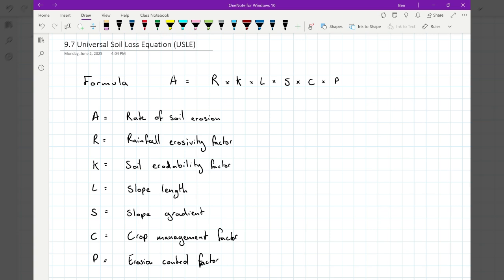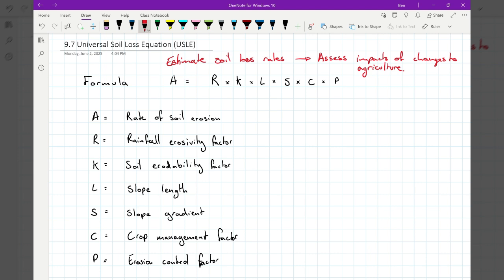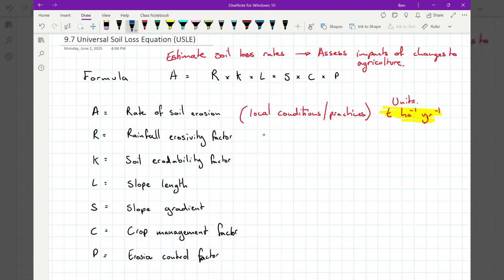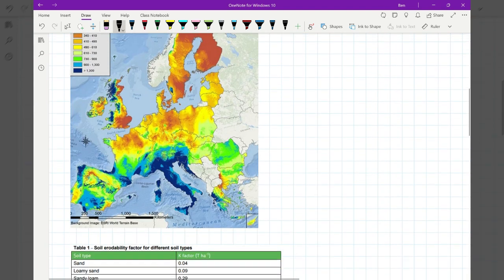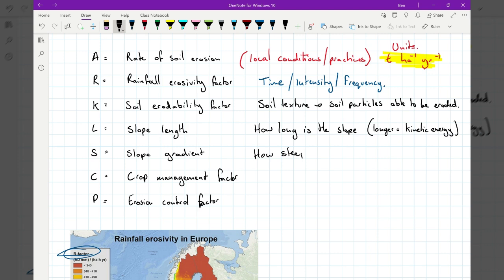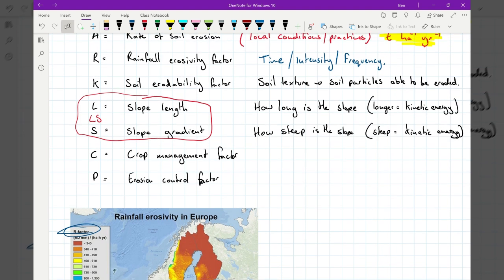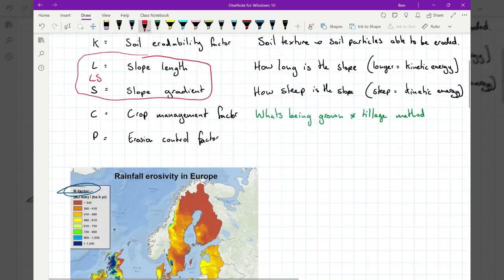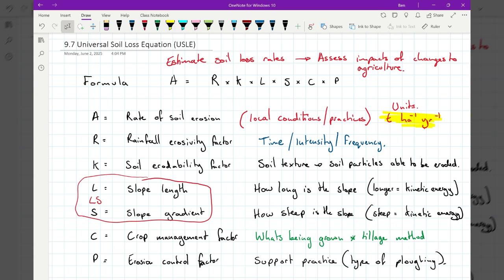9.7 Universal Soil Loss Equation (USLE): Part 1